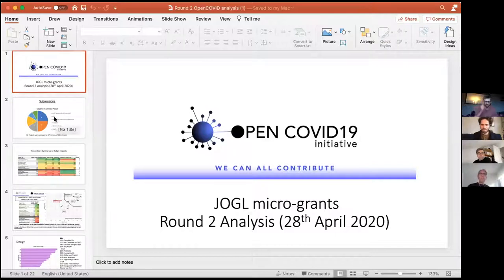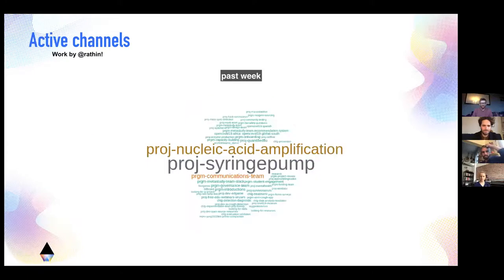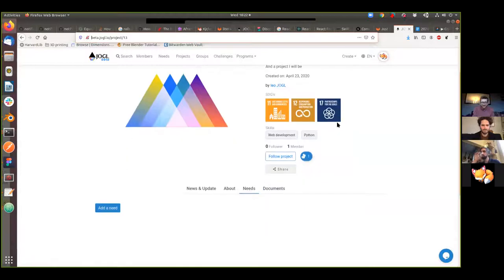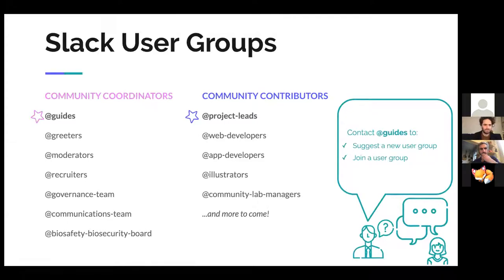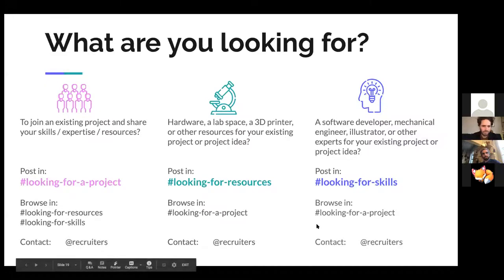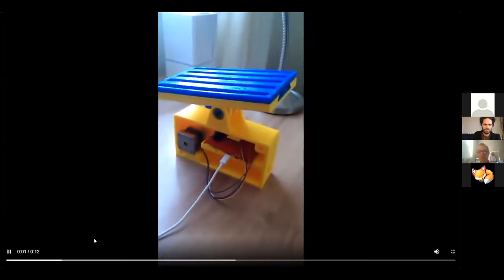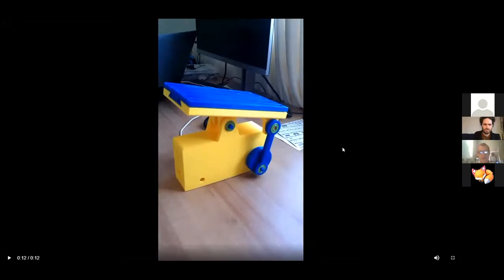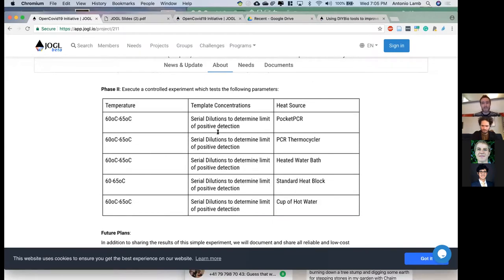The OpenCovid19 Initiative [Global Community Call #9]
The goal of the OpenCovid19 initiative on the JOGL platform is to collectively develop open-source and low-cost tools and methodologies that are safe and easy to use to fight the Covid19 Pandemic.

Join 4000 contributors. Anyone can play a role! 🙌

The OpenCovid19 Initiative seeks to bring together individuals and groups from a variety of backgrounds and fields to create the solutions we need to address the COVID-19 pandemic and develop a comprehensive collection of these solutions and research. As an initiative, we are focusing on the detection, prevention, and treatment of COVID-19 and have divided our efforts into three main challenges:

Prevention: preventing the spread of COVID-19 and decreasing the scale of the pandemic

Detection & Diagnosis: detecting the presence of SARS-CoV-2 in patients and in the environment

Treatment & Therapeutics: developing solutions to treating the symptoms of COVID-19

Evaluation and Validation of Open Source Solutions: Evaluate and validate the best open source designs capable of helping us fight the Covid19 pandemic

Data analysis and simulation: Research and develop data collection methods, data analyses, models and simulations to describe and forecast the Covid-19 pandemics.